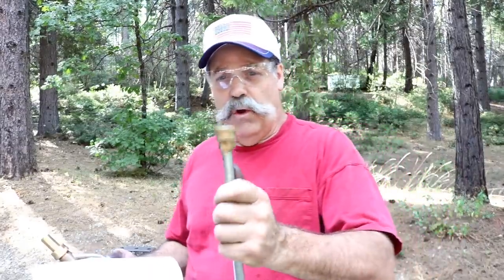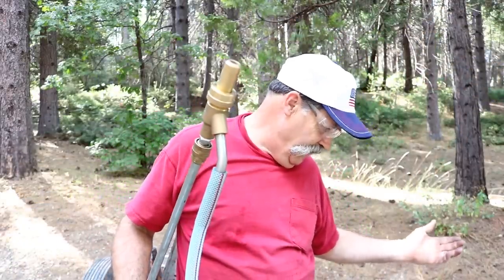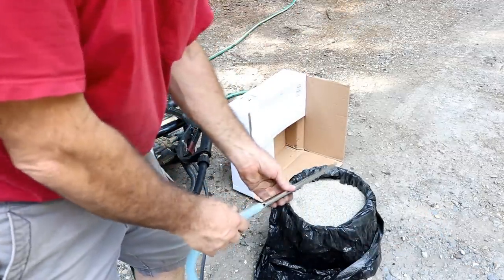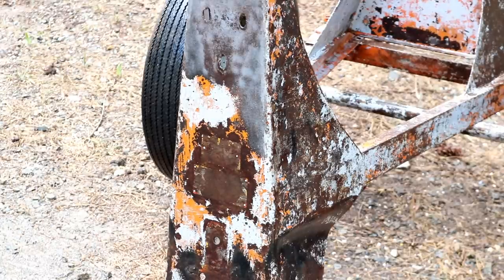Cement Mixer Restoration | Big Clean Up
Cement Mixer Restoration Big Clean Up.  I am doing a Clean up and restoration of a cement mixer / concrete mixer from the ground up.  I use Pressure washing, wet sand blasting, Evapo-Rust, paint thinner.  Take a look how this is coming along.

The mixer was picked up by my father in the early 60's.  The cement / concrete mixer has seen a lot of work and abuse from many members of the family.  It is time to get it running again.  I will start with the GE Electric Motor then move on to Jack shaft, Brake, Yoke, Drum.
Lots of work to do.

For Repairs:
Welder used
Large Hand Grinder
Small Hand Grinder

For Clean up:
EvapO-Rust 3gal w/basket
Pressure Washer
Pressure Washer Sand Blast Attachment